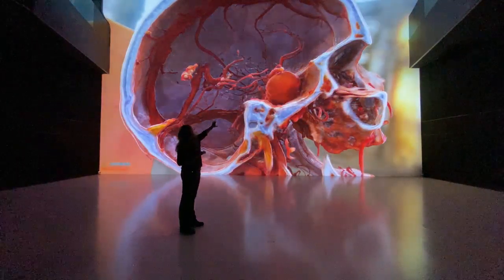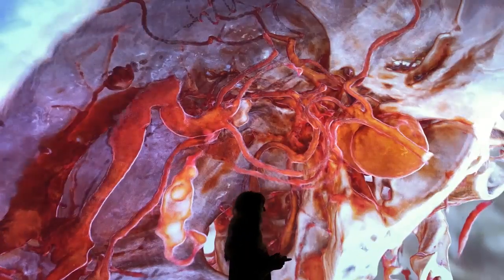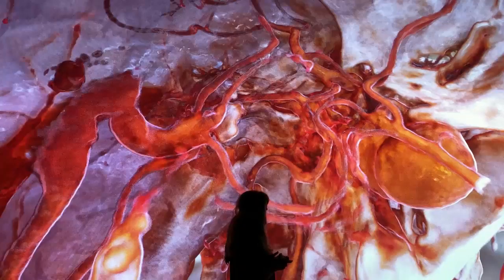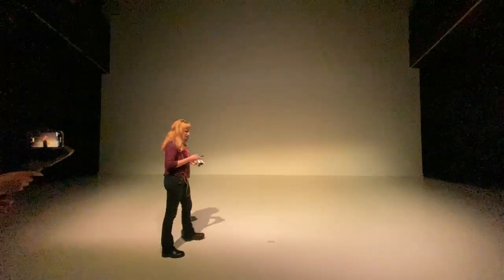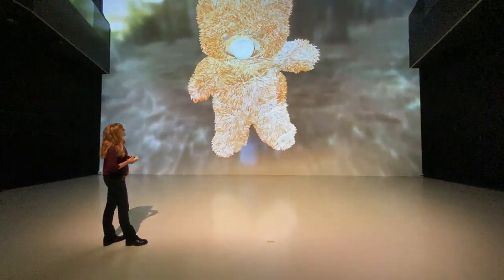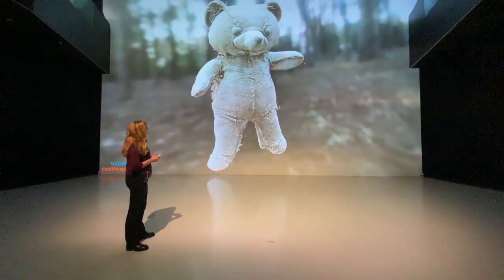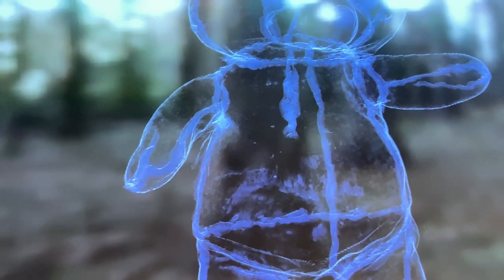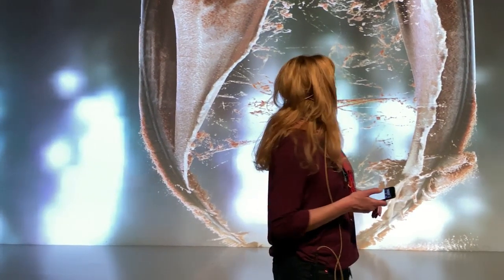Deep Space Highlights English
This Deep Space presentation is all about new materials. For example, we present a short video of the study program "Fashion & Technology". This program is an education for contemporary fashion design with a focus on innovation and technology. Students work with traditional, handcrafted techniques as well as with new developments from the high-tech sector, including 3D printing, laser cutting and digital printing. Intelligent textiles and wearables as well as social responsibility and sustainability in the production process are important topics of the study programme.